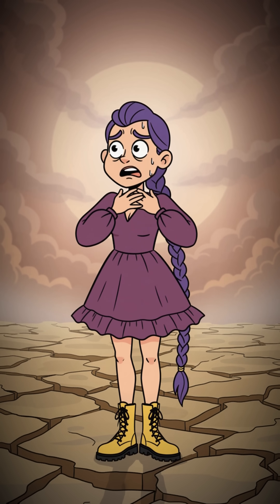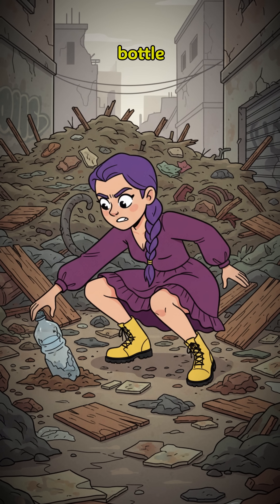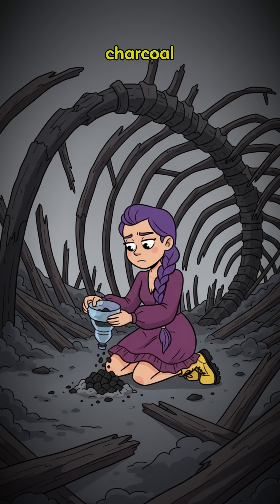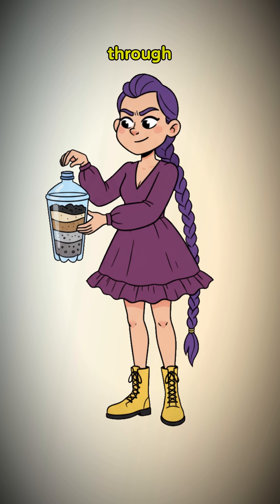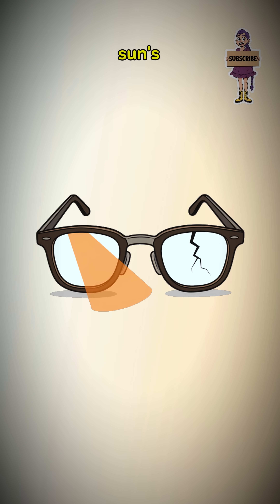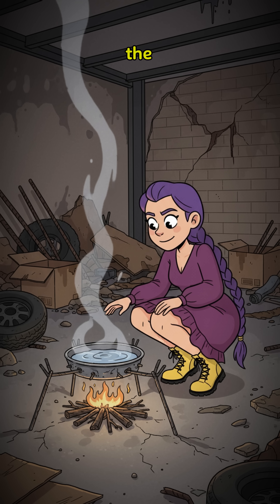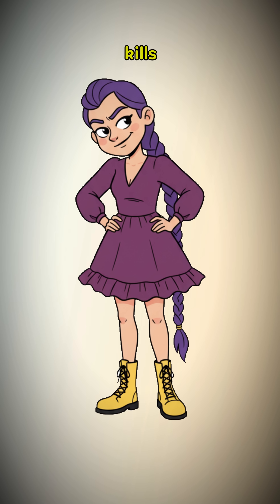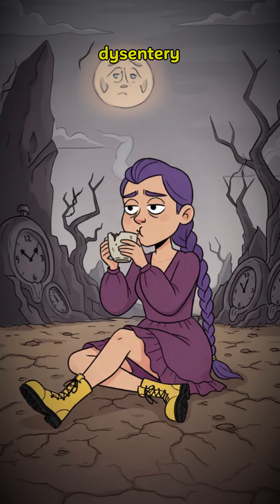How to Quench Your Thirst in a Post-Apocalyptic World | How to Survive When Everything Is Gone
Dying of thirst in the post-apocalyptic wasteland? Don't drink that puddle just yet! Watch this darkly humorous animated survival guide where a rogue scientist teaches you a chaotic, step-by-step method for purifying swamp water using junk and simple science. Learn how to build a crude filter and boil away pathogens in this grimly funny survival hack. Can you really make swamp water safe? Find out in this essential (and sarcastic) lesson for surviving the end of the world.